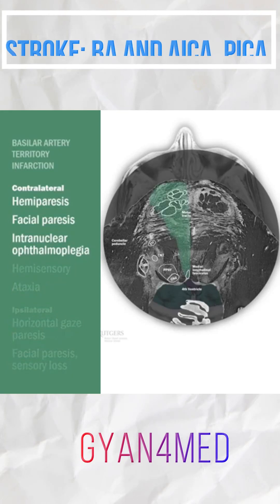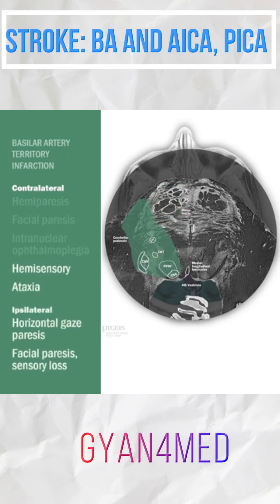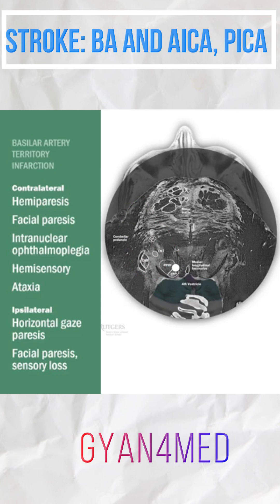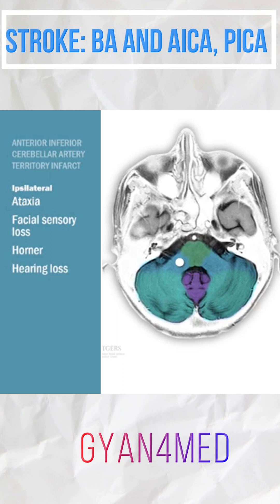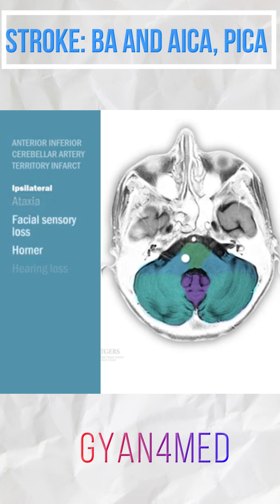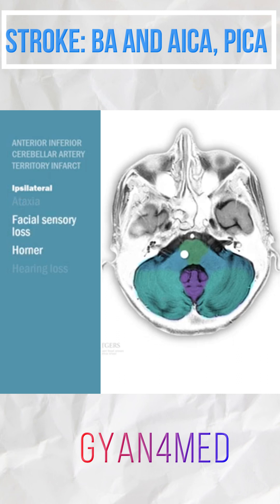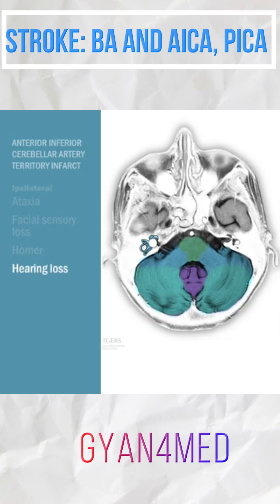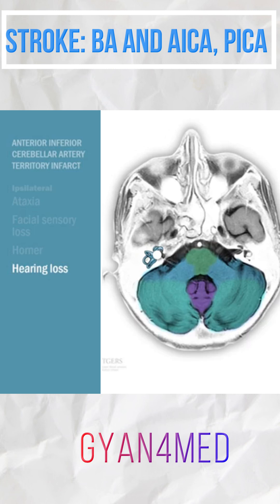Stroke : basilar artery and AICA, PICA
This is an Educational video about basilar artery, Anterior Cerebral Artery  (AICA ),  posterior Cerebral Artery (PICA) Stroke and the most common deficits of function associated with anterior cerebral artery stroke.

This is an Educational video about basilar artery, Anterior Cerebral Artery  (AICA ),  poterior Cerebral Artery (PICA) Stroke and the most common deficits of function associated with anterior cerebral artery stroke.